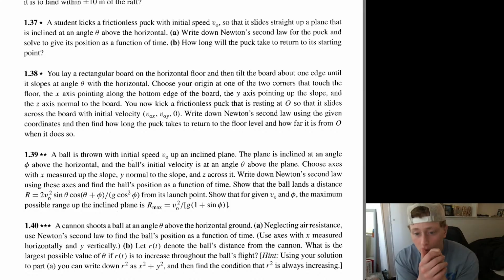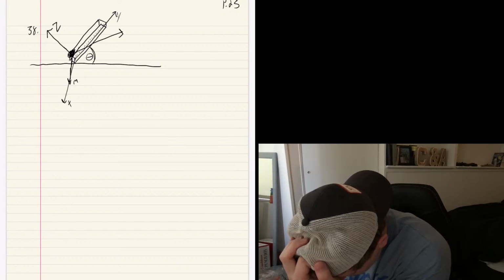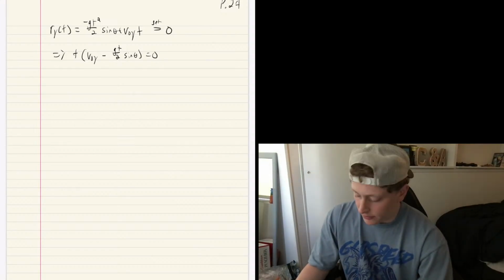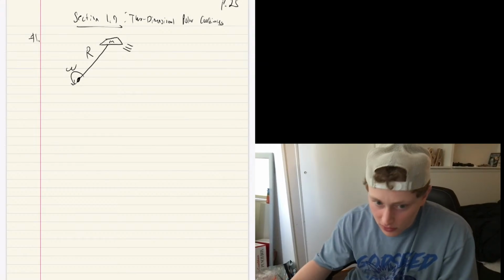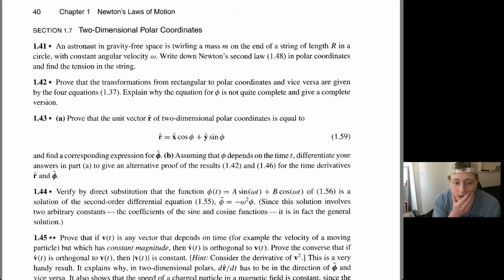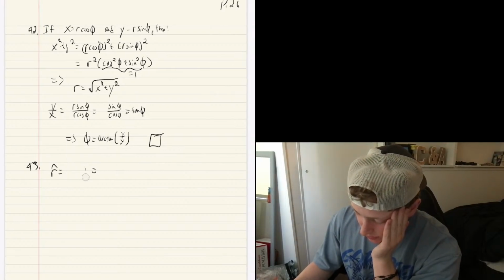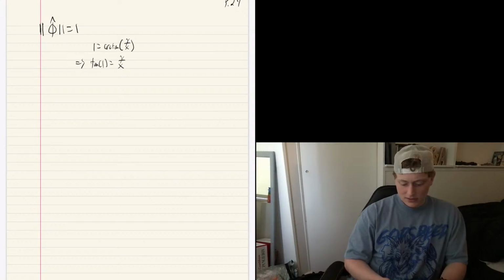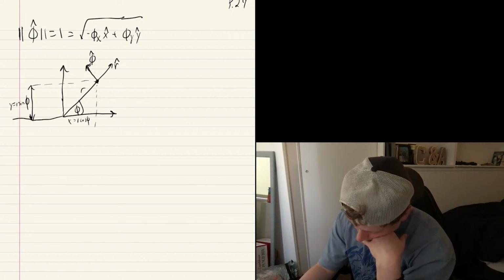Physics... again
Join my live to watch a mathematician FAIL at doing physics for the first time. I am going to be reading material/problems from Taylor's Classical Mechanics like last time. Feel free to join and see how bad I am at problem solving :).